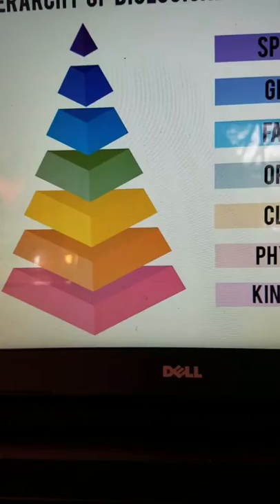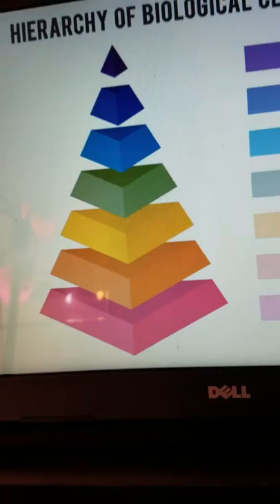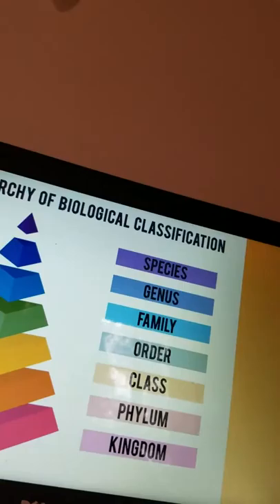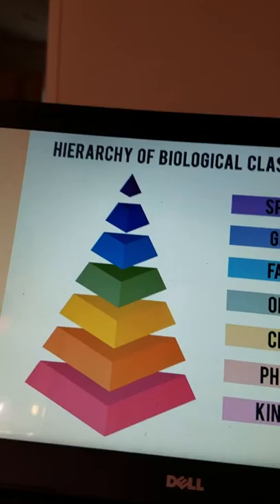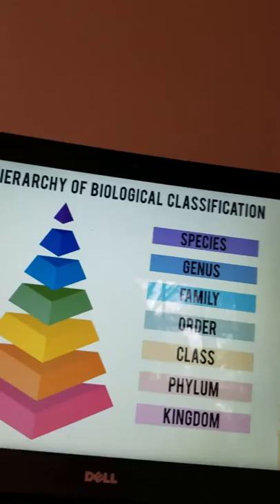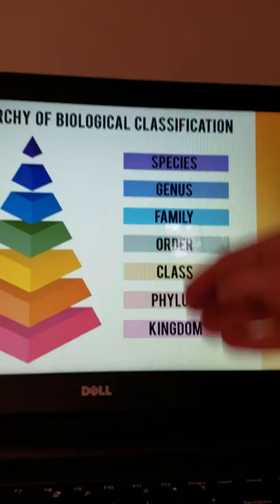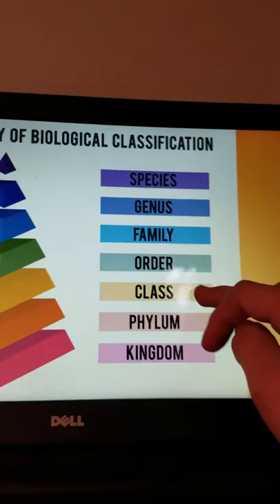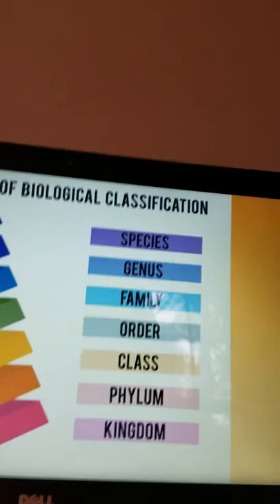Classification of the Lepidoptera 1: What does taxonomy do and how does it do it?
I am compiling a short series on the placement of various Lepidoptera families in relation to each other, not unlike Aron Ra's "Systematic Classification of Life" Series, except I am looking at all branches while Aron is tracing a lineage, plus his videos are far more awesome and professionally made than mine, link below